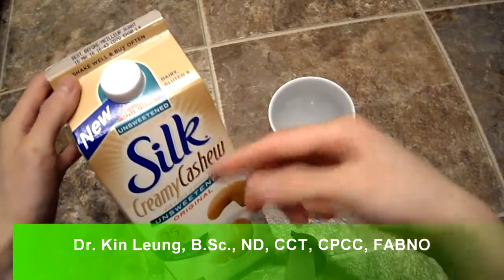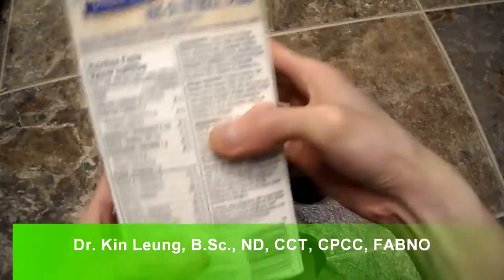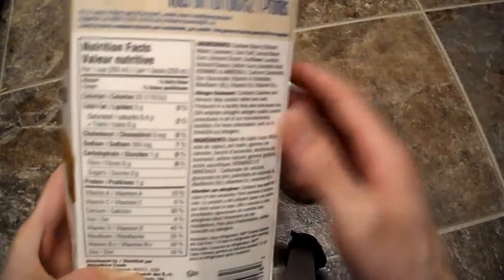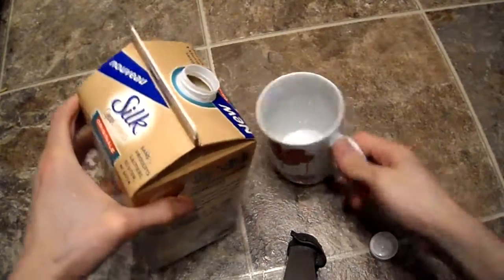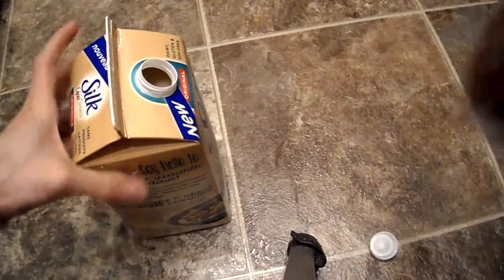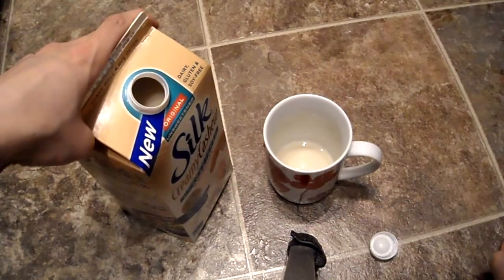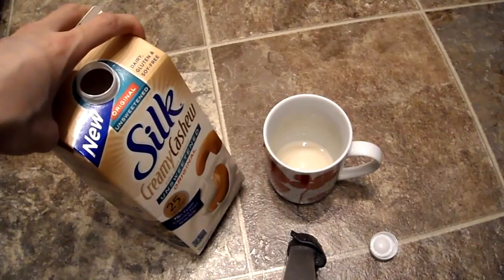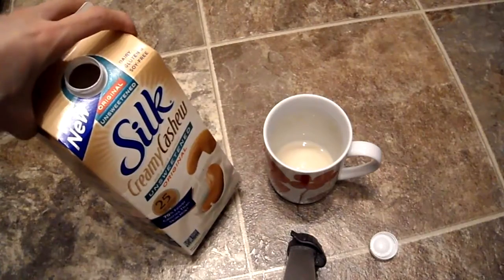Review Silk Creamy Cashew Unsweetened Original Taste Test Alternative Diary Milk